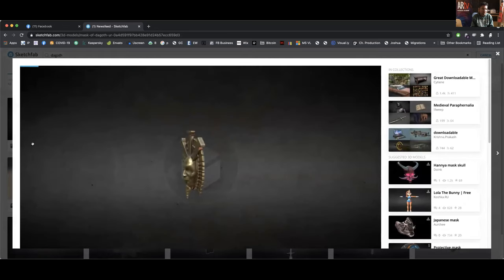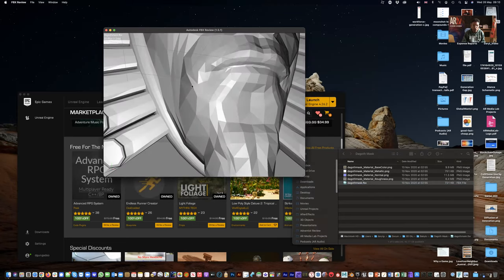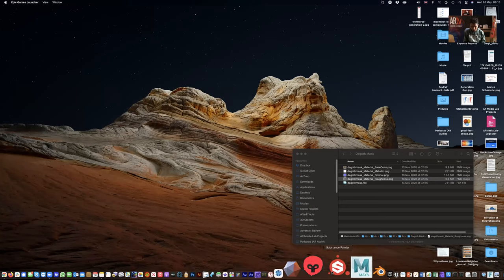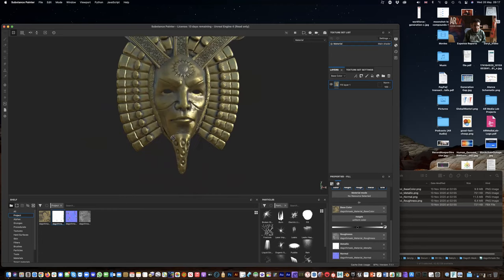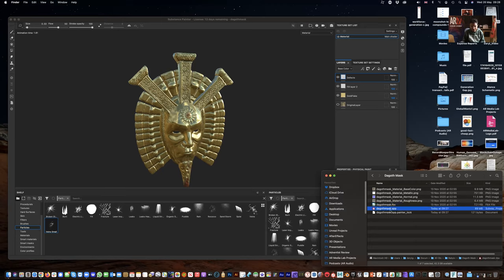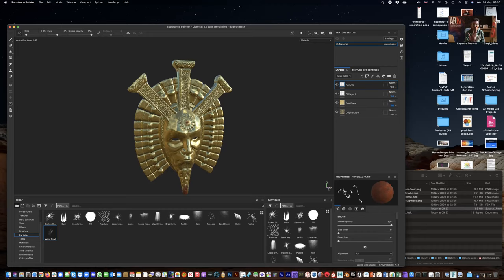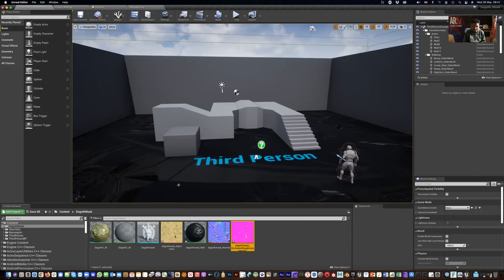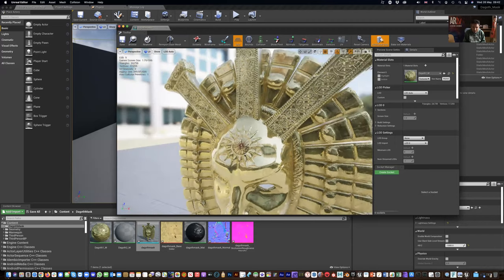Workflow Instructions for Blender to Substance to Unreal 4.26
Workflow Instructions on preparing a 3D static object in Blender to Substance Painter (for texturing) to Unreal 4.26
Part 1: Simple (fbx) object
Part 2: Complex (blend) object with multiple connected parts